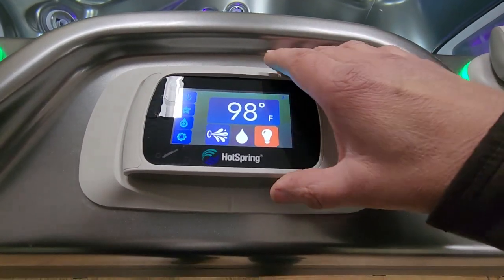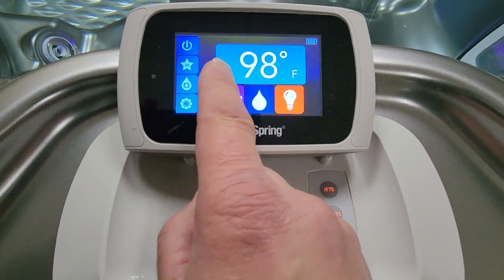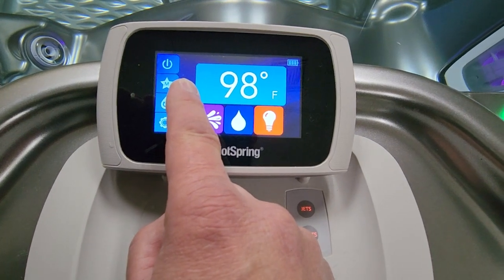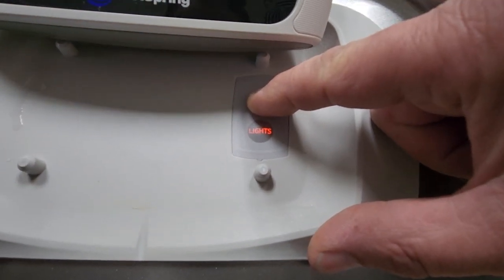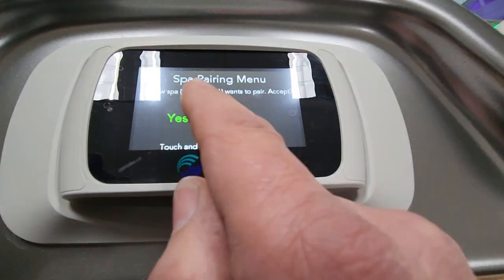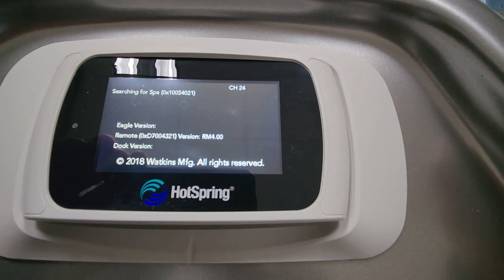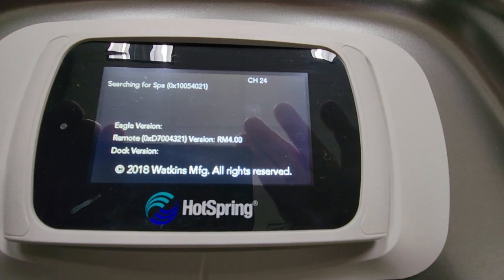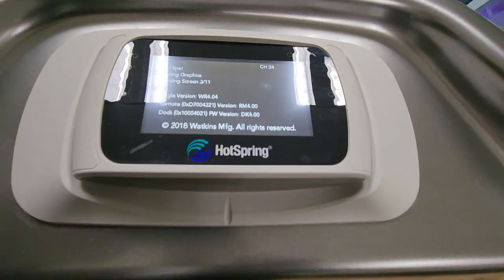Hot Spring spa wireless remote sync. 'searching for spa' issues